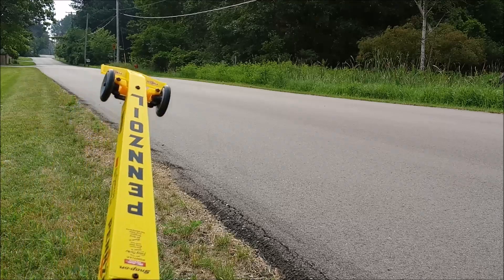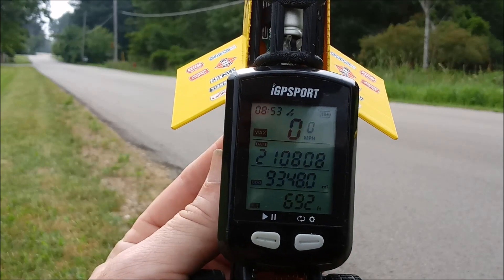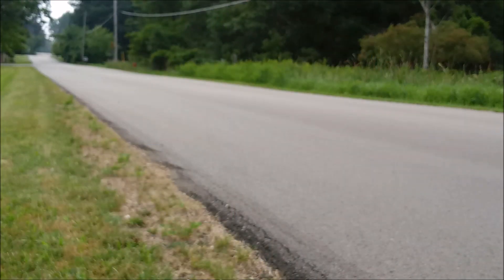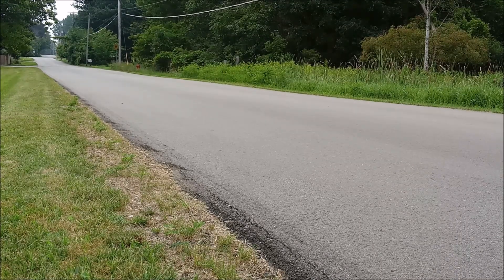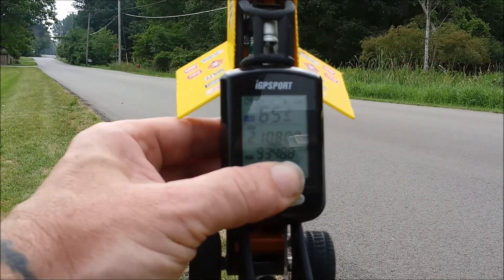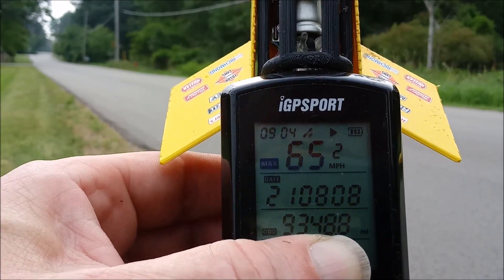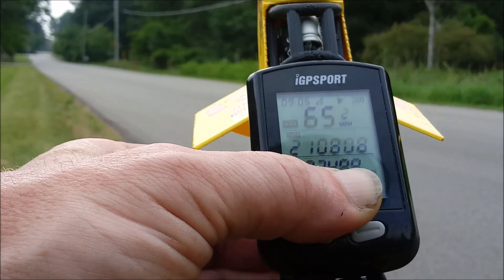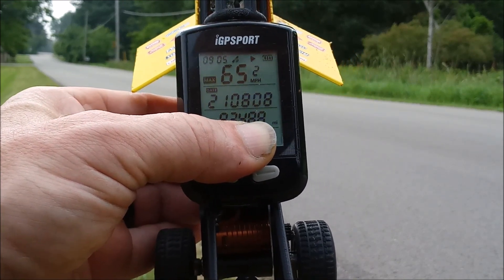1/24 3d printed top fuel car does 65 mph passes!!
video of my 65.2 mph  GPS confirmed passes with my 3d printed 1/24 top fuel car. Car is equipped with a hobbywing 18a esc, 9500 kv 1410 size brushless motor , on 3s battery.